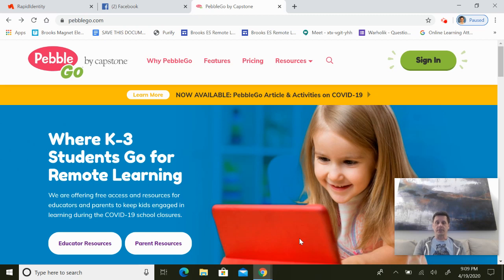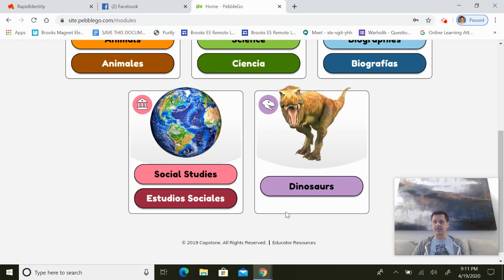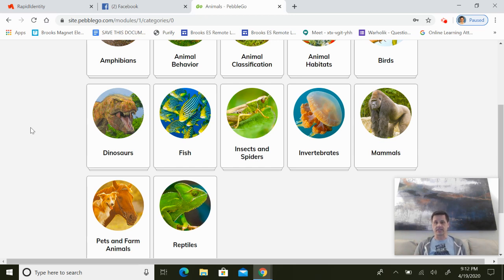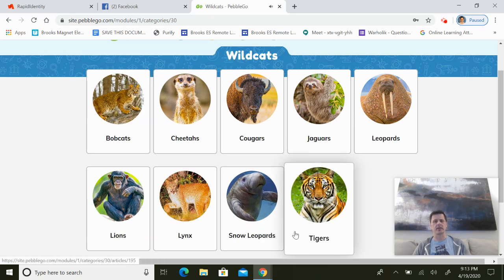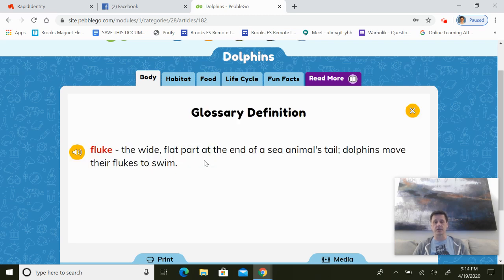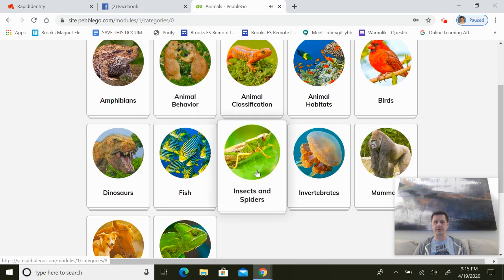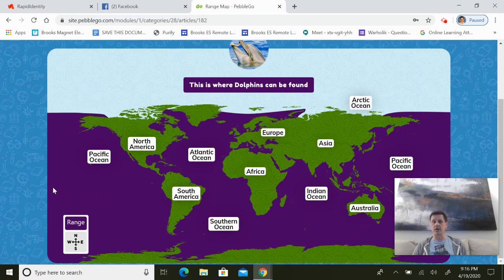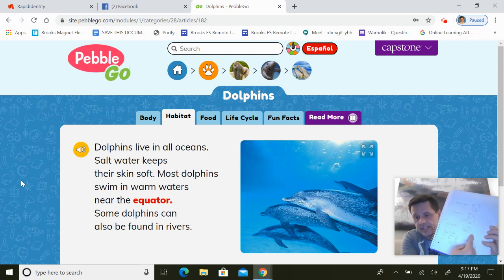Untitled: Apr 19, 2020 9:19 PM